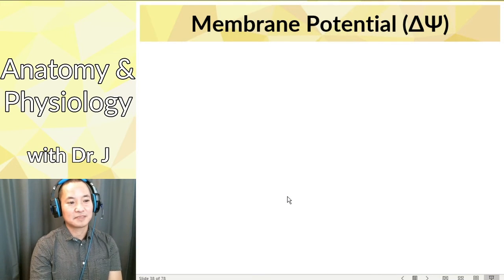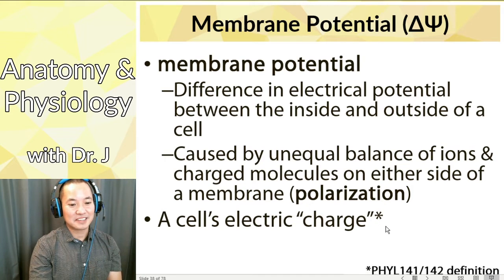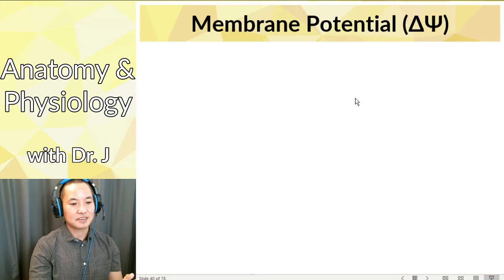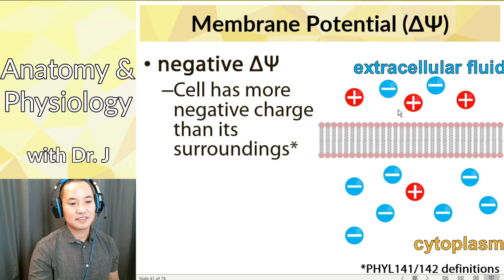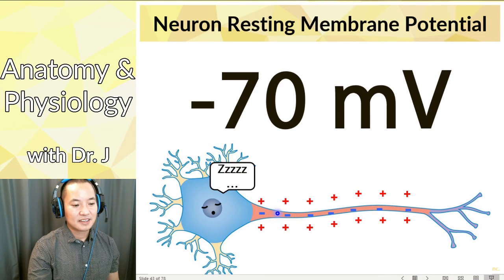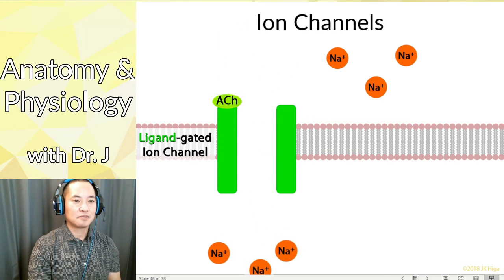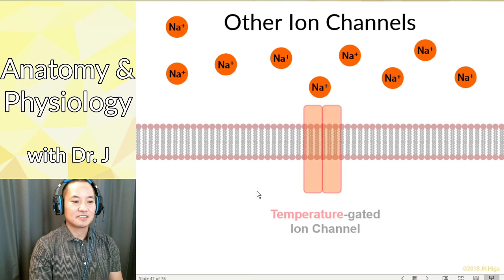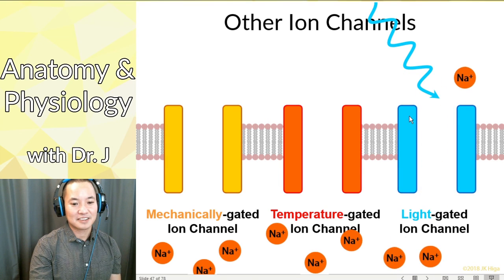PHYL 141 | Nervous System | Membrane Potentials & Ion Channels